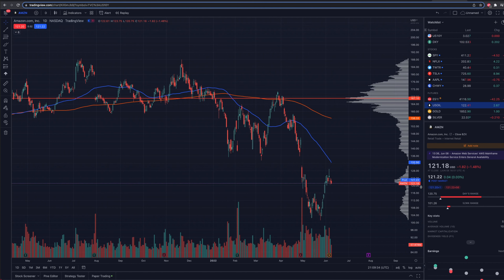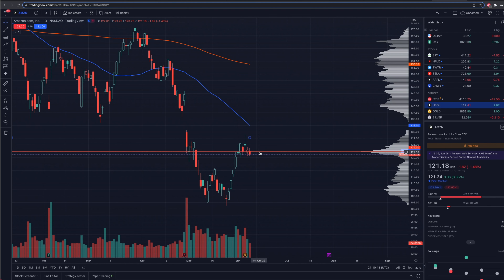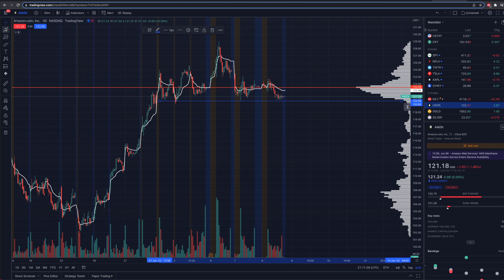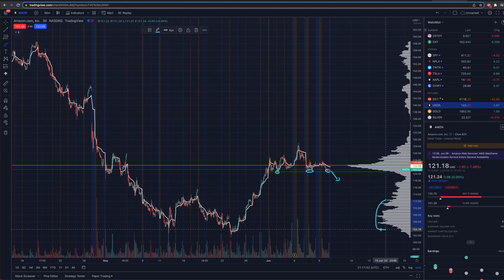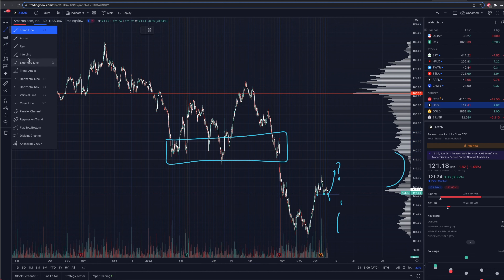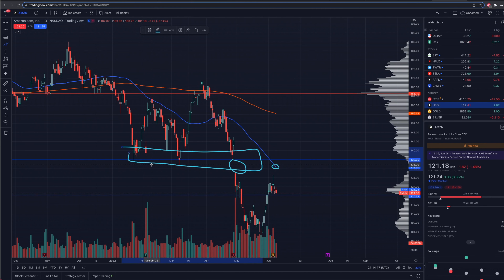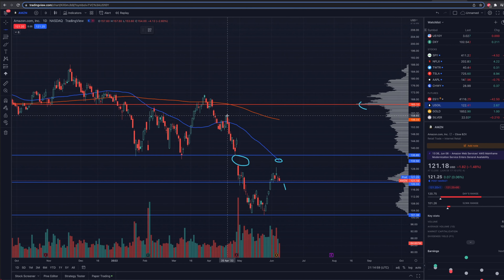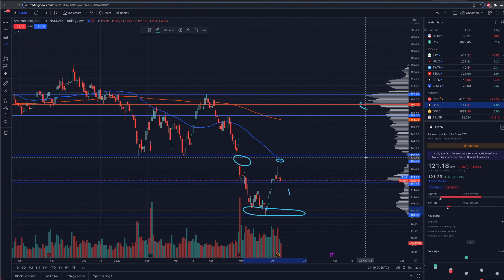AMAZON STOCK: SETTING UP POST SPLIT | $AMZN Price Prediction + Technical Analysis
In this video from Stock Trends we are covering AMZN stock, the recent price action, price prediction, technical analysis and more! As always do your own due diligence before making any trades/investments and leave any questions and comments below in comments section!

                                  🔽 RESOURCES 🔽